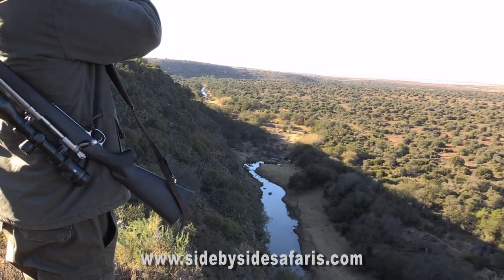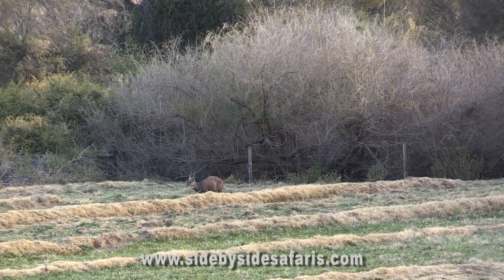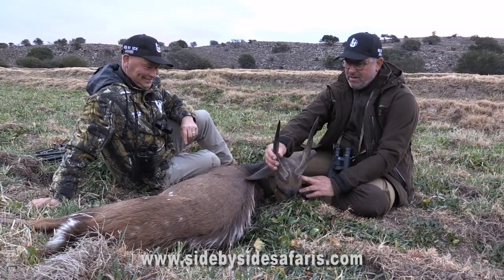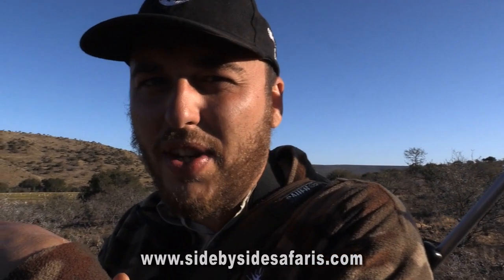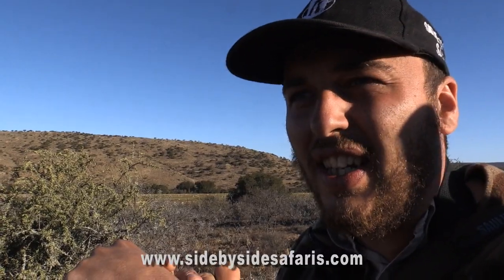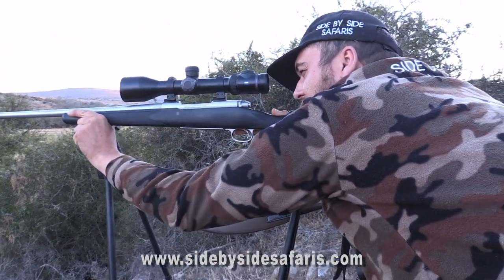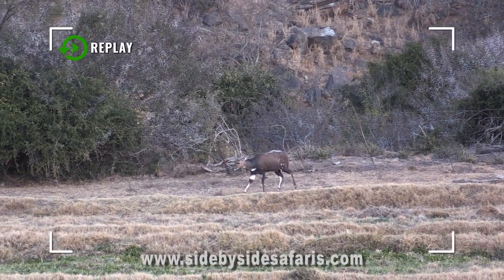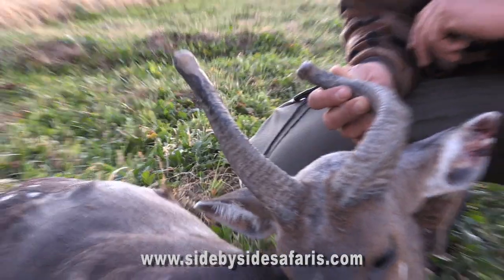Bushbuck Hunting With Side by Side Safaris - Part (3)